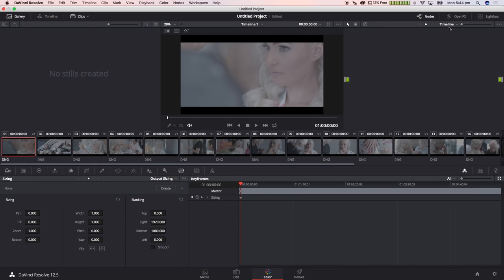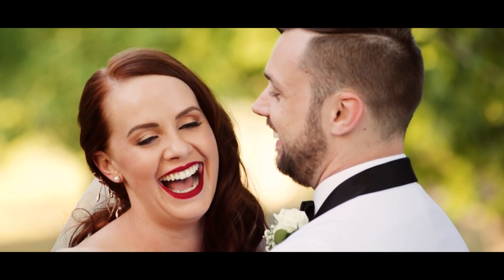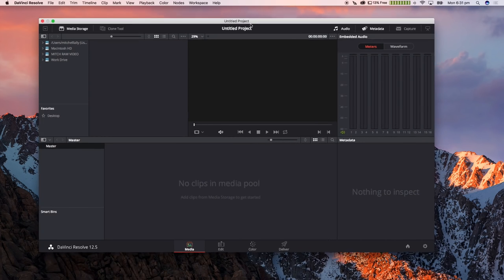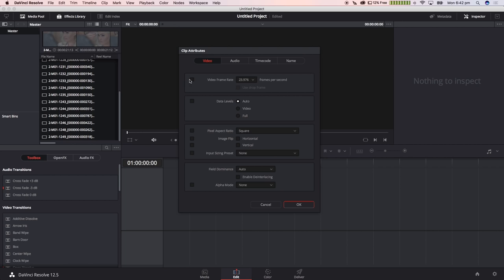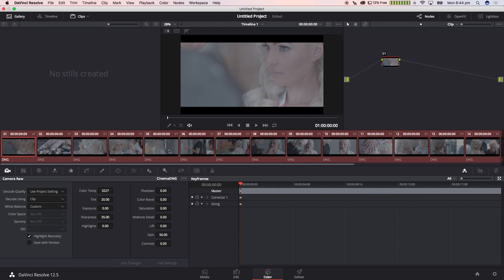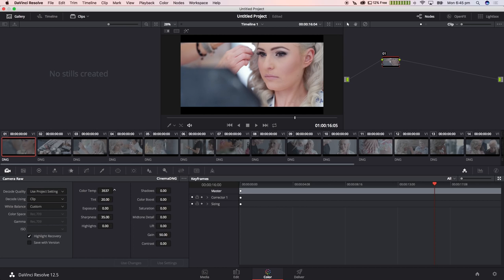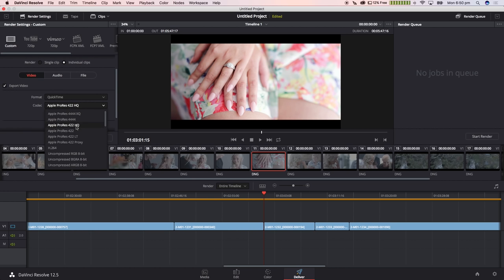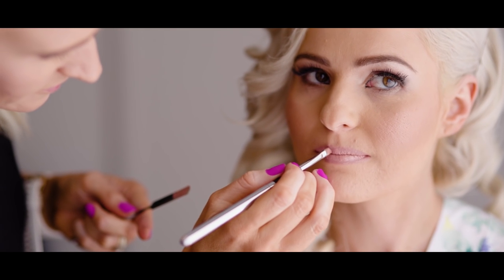Raw Video Workflow for 5D Mark III & Magic Lantern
In this video I share with you my post production workflow for magic lantern raw video. Shot on the 5D mark III and processed in davinci resolve.

For a long time I was frustrated by the process of getting raw footage to look just like the h264 image I loved (with the added benefits of sharpness and dynamic range). I spent a few months trying to figure out the best way to emulate the internal codec. After many failed attempts I finally created a LUT that comes very close and accurately converts Raw footage to a very beautiful looking canon-esque image. I've included lots of sample footage so that you can decide if you like it or not.

Using Davinci Resolve, I walk you through the entire process (except for the DNG conversion) from raw to a flawless end product ready for editing.

Let me know if this helped by leaving a comment or a like.